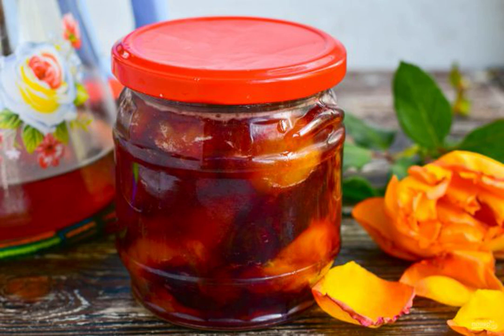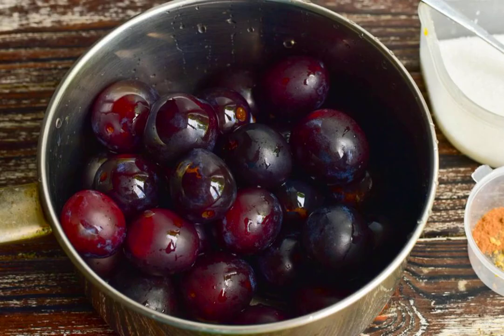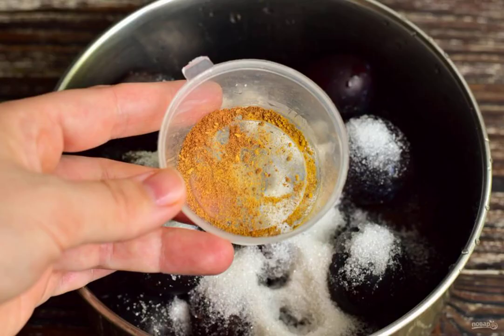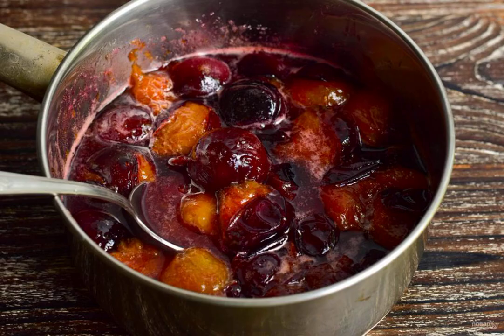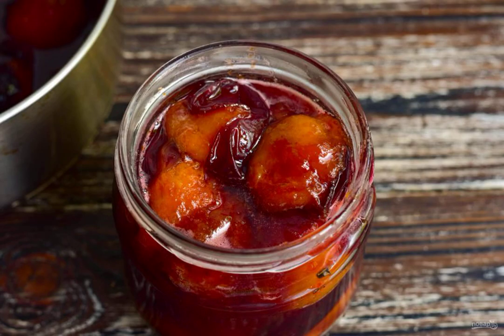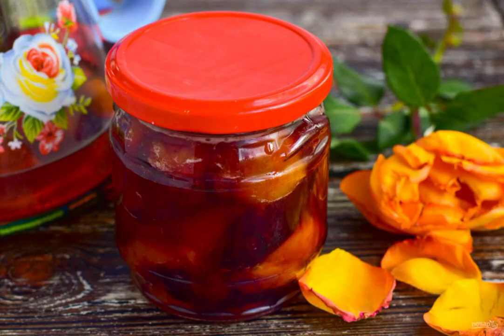Plum jam with ginger and cinnamon. Recipes are fast and delicious with photos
According to this recipe, a delicious and fragrant jam is obtained. Be sure to try to cook it, everyone will like it without exception! It is best served with a glass of milk or a cup of tea.

Ingredients:
Plum — 400 Grams, Sugar-150 Gram, Ground cinnamon-1 Pinch, Ground ginger-1 Pinch,